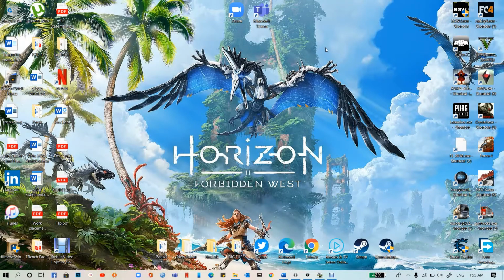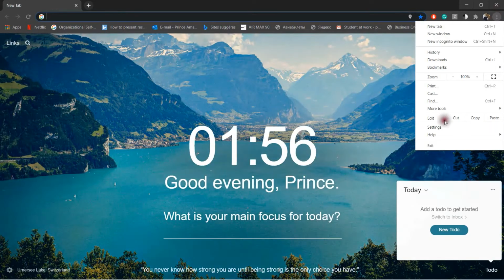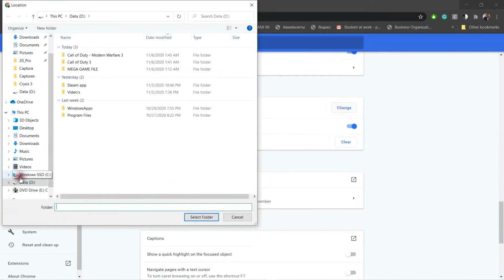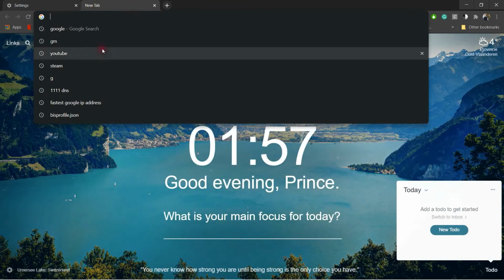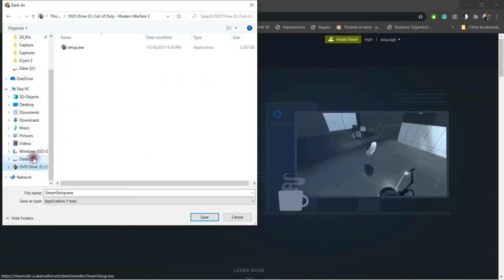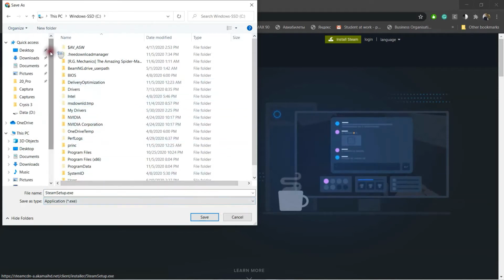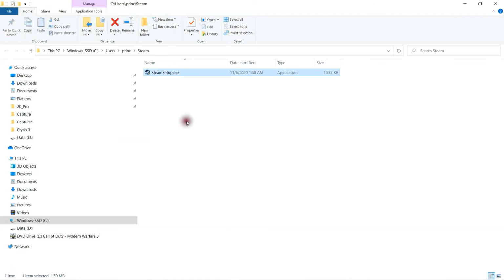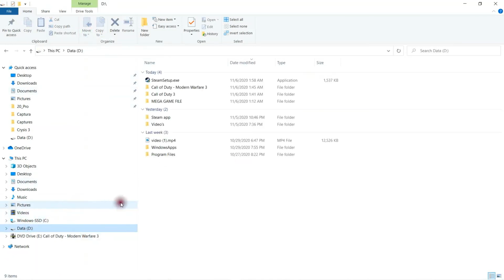How to install files on different location or switch windows Storage point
Switching windows Installation point